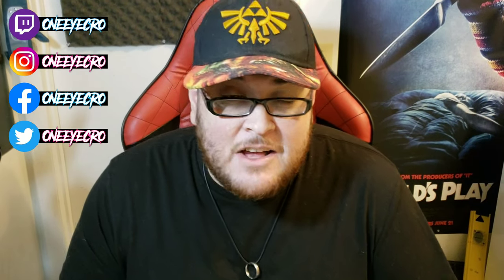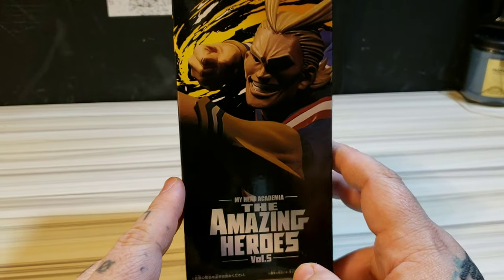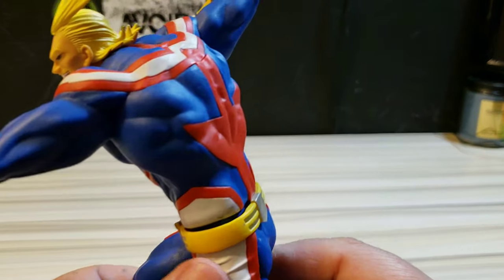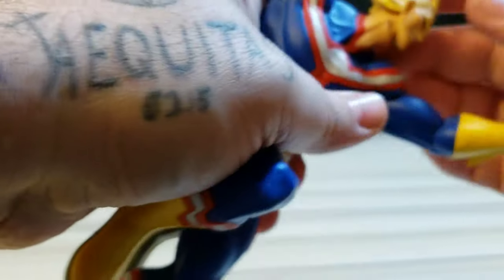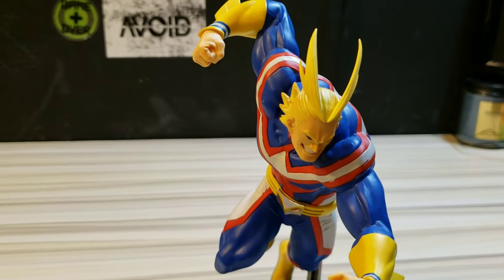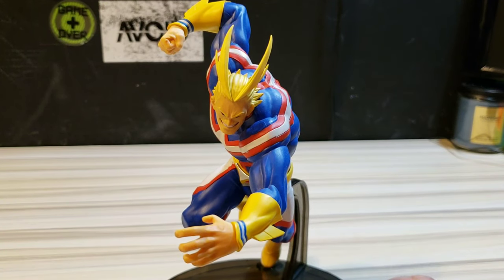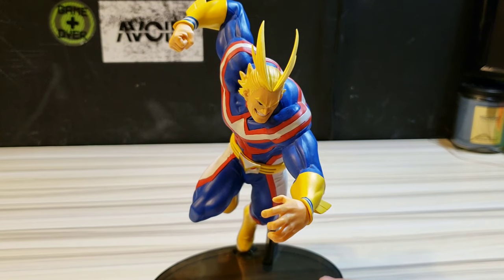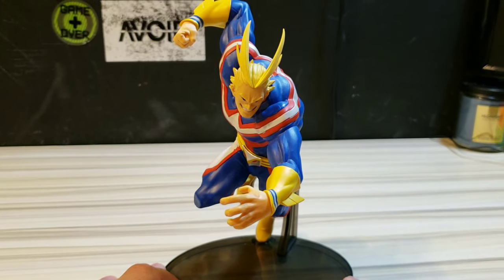My Hero Academia | All Might | Statue Unboxing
Hey guys & gals what's up im just a nerd who loves to game & have fun.

Show some support and Grab some merch on Amazon Oneeyecro:

(promo : 05ONEEYECRO)

You can follow me at:

Instagram.com/oneeyecro
Twitch.tv/oneeyecro

Editing by: Oneeyecro